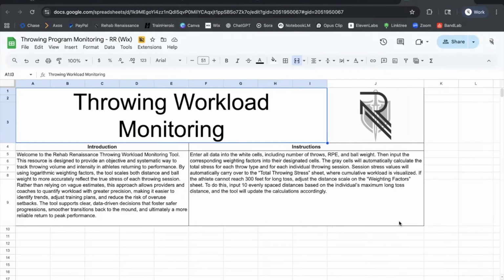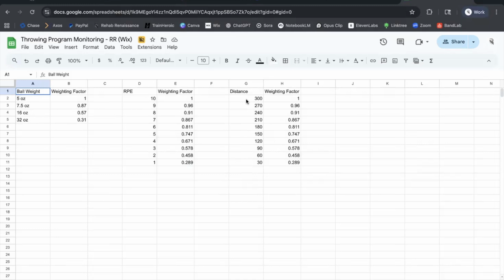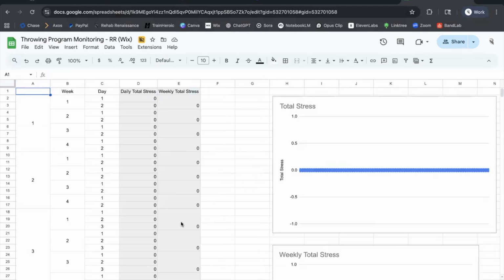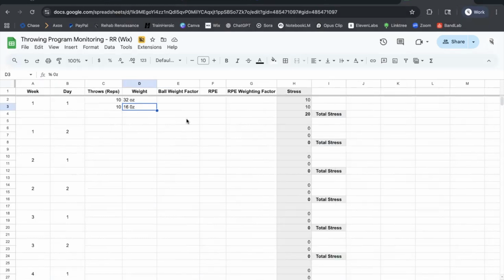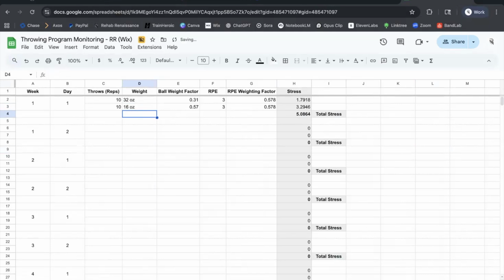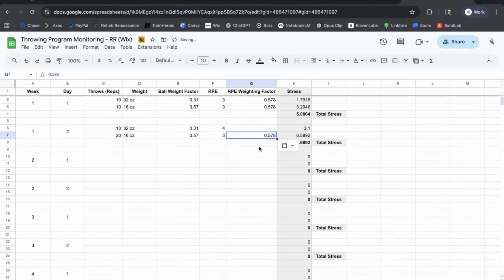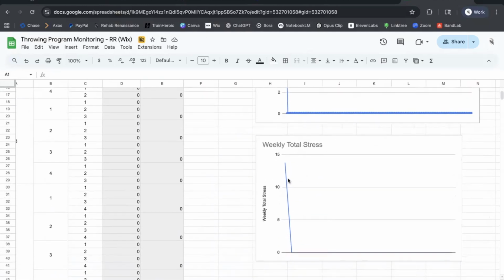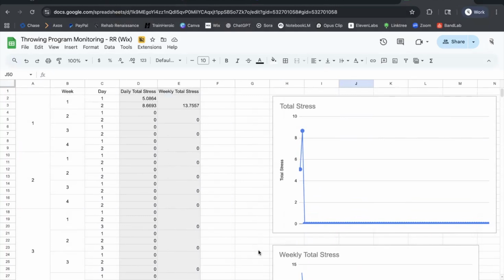Throwing Workload Monitoring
Take the guesswork out of managing throwing stress.
Our Throwing Program Monitoring Excel Template helps you accurately track daily and total workloads by factoring in both ball weight and throwing distance. With built-in real-time graphs and phase-based workload tracking, you’ll know exactly how much stress is being placed on the arm.

Perfect for coaches, rehab providers, and athletes who want a smarter way to monitor progress and protect performance.

👉 Includes weighted stress factors for 5–32 oz balls and 30–300 ft distances
👉 Track daily, weekly, and chronic workloads with clarity
👉 Designed for return-to-throw programs and long-term arm health